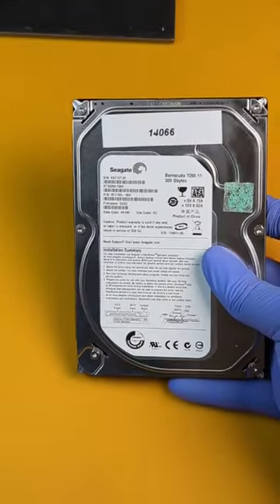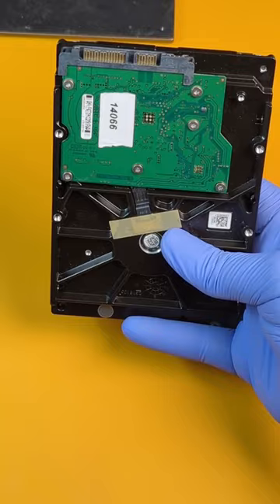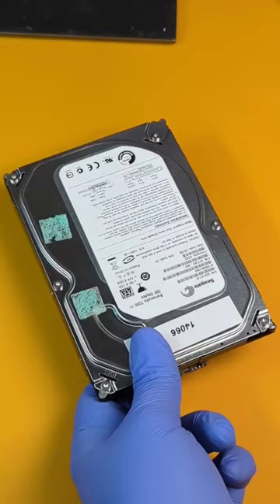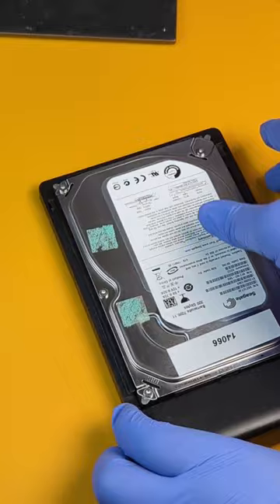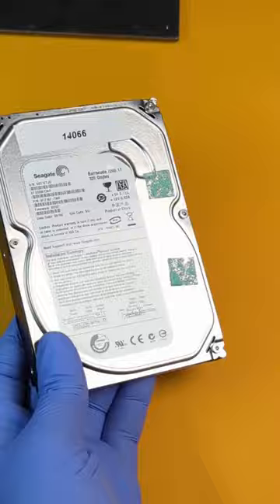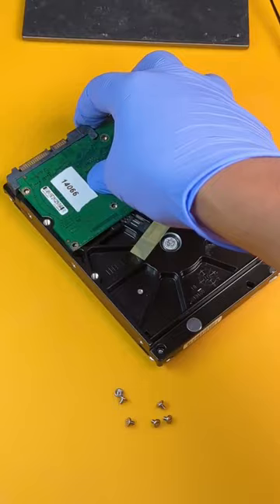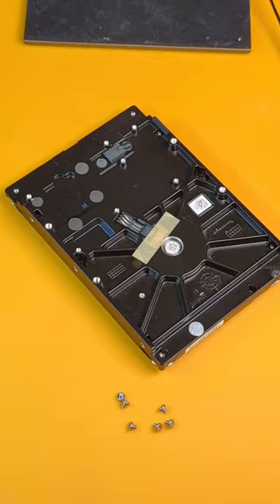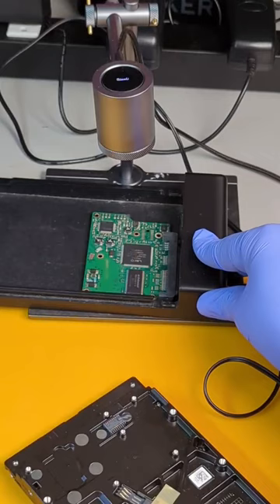How to fix a dead HDD